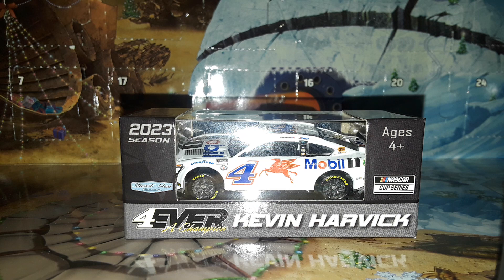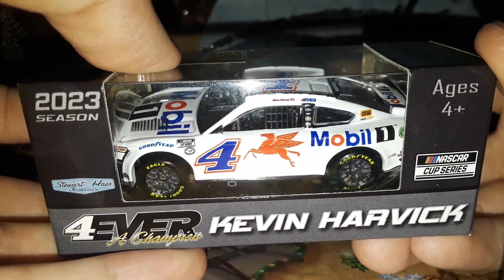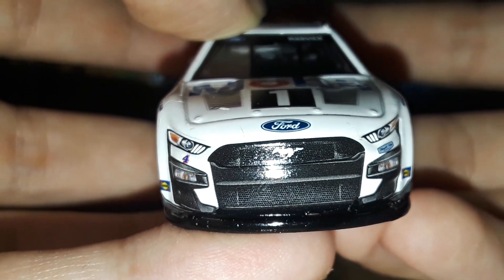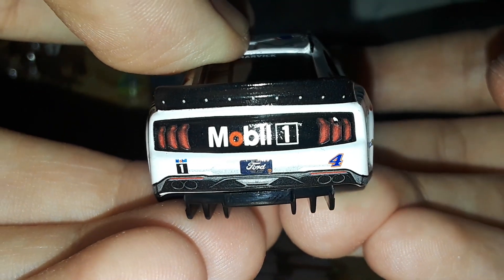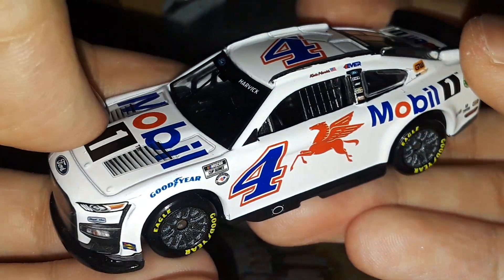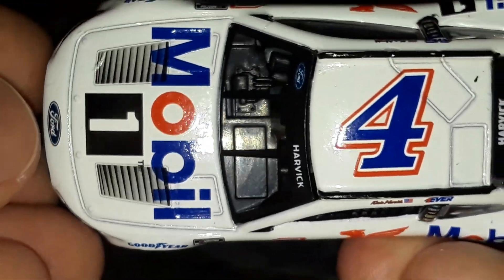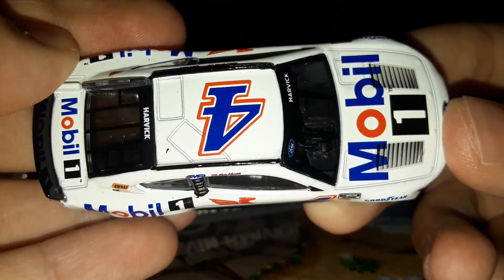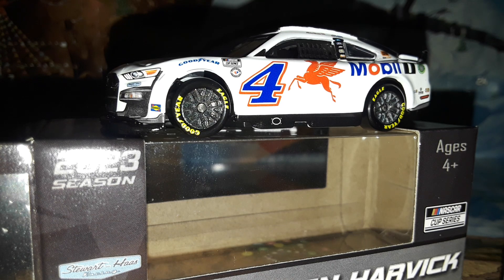Kevin Harvick 2023 Mobil 1 1:64 Diecast Review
Team: Stewart Haas Racing
Driver: Kevin Harvick
Make: Ford Mustang GT500
Series: NCS